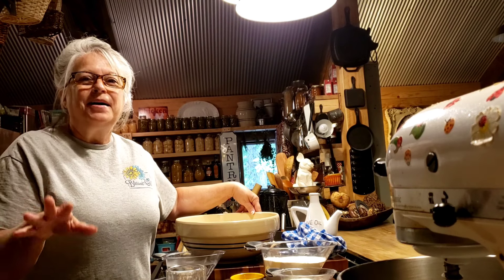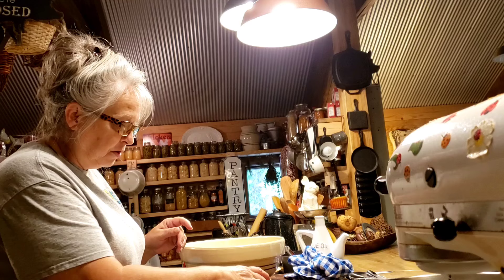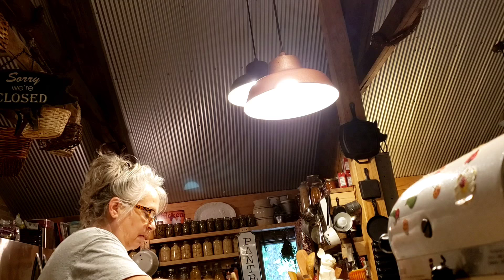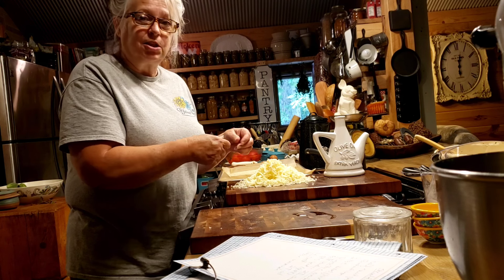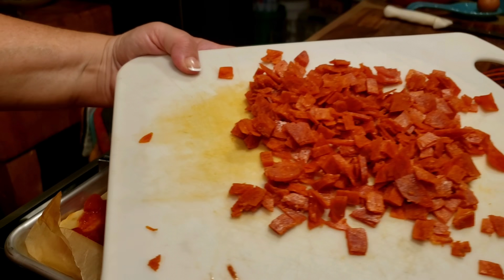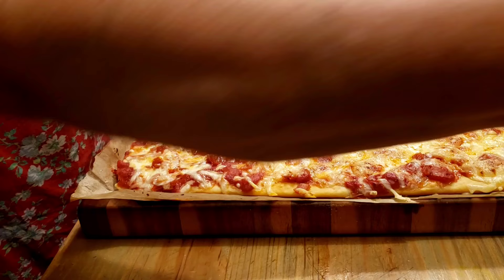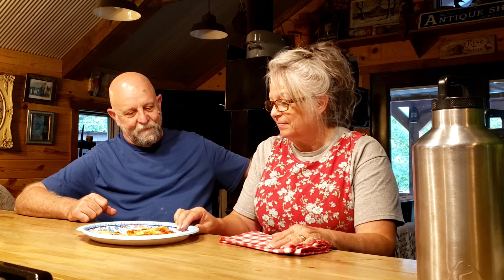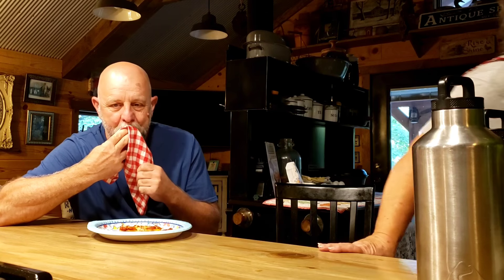School Lunchroom 🍕 pizza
Pizza
2 2/3 c. All purpose flour
3/4 c. Powdered milk
2 T. Sugar
I pkg. Yeast
1 t. Salt
2 T. Oil
1 2/3 c. Warm water

Pizza sauce
Meat toppings 2 cups
8 oz. Cheese
475 8 minutes
Put on toppings
8 more minutes